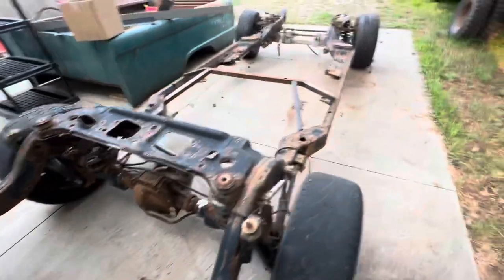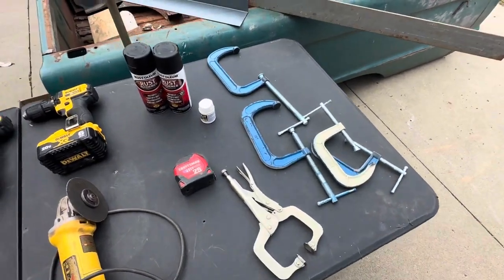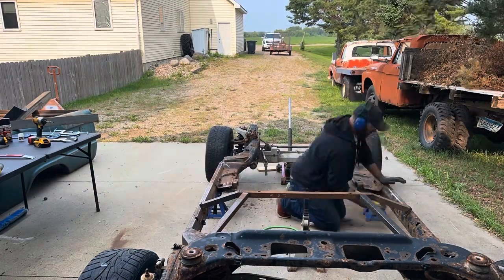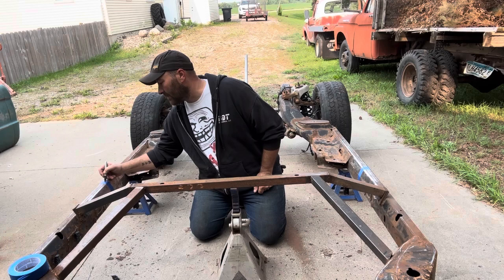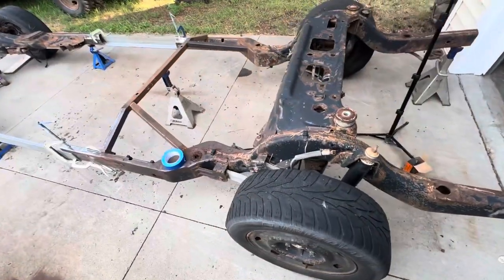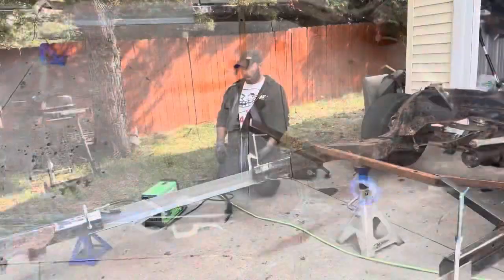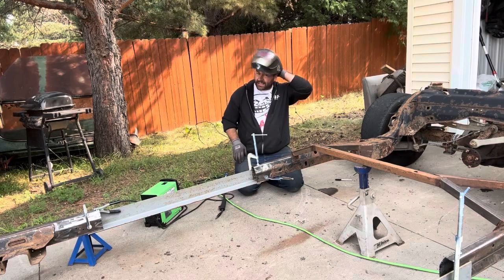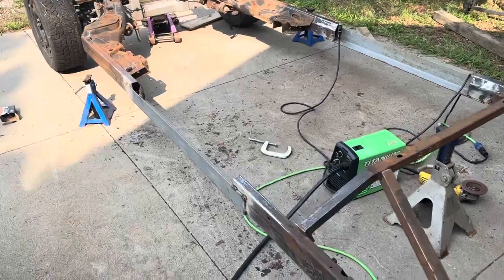Frame stretching and prep ep. 1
Today on DIY f100 crew cab suicide door. We stretch the frame on our crown Vic suspension, classic Ford welding fabrication cutting fitting stretching custom one-of-a-kind WhiskeyDents original￼. We are getting ready to drive this crew cab to pigeon Forge Tennessee next￼ may.